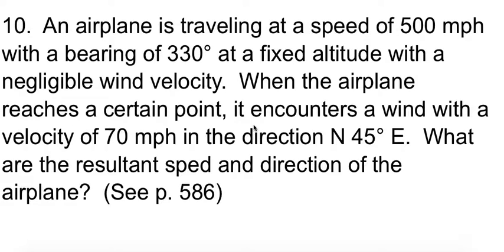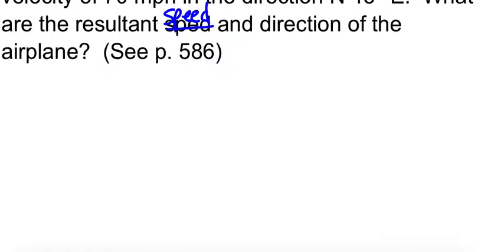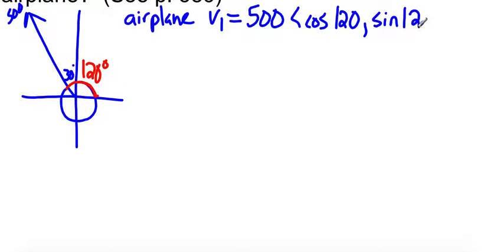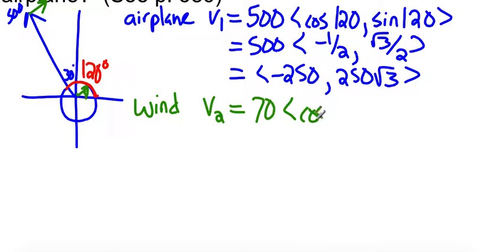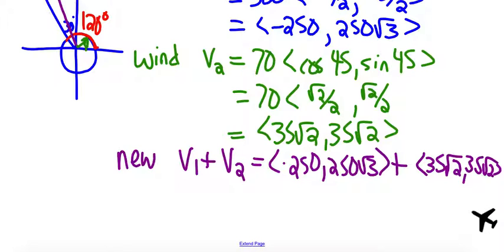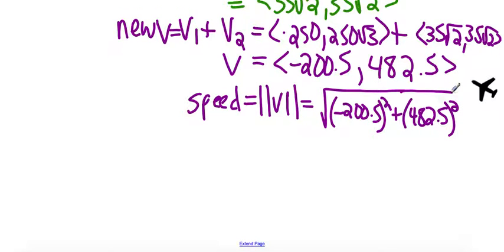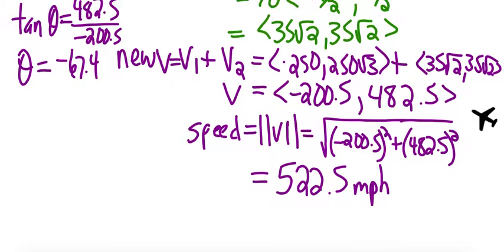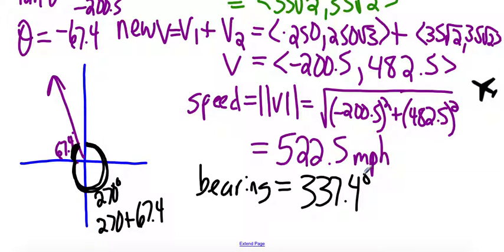PC Lesson 8 3b Clip #4